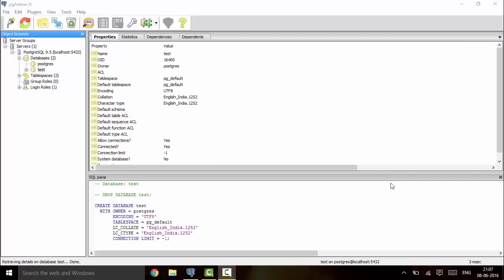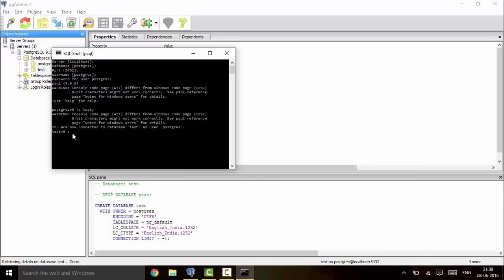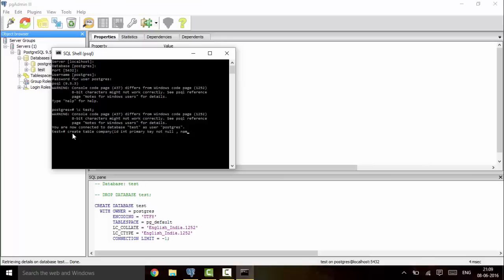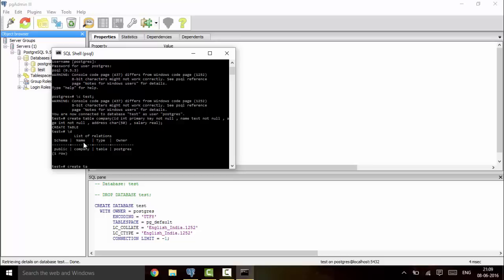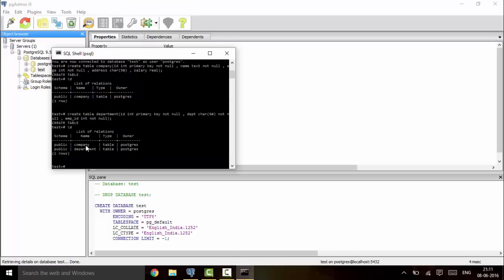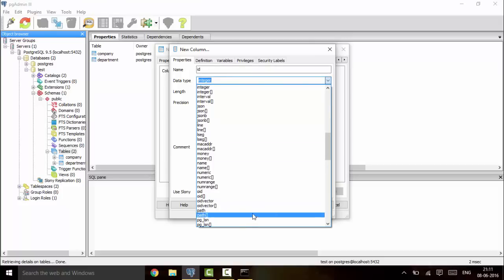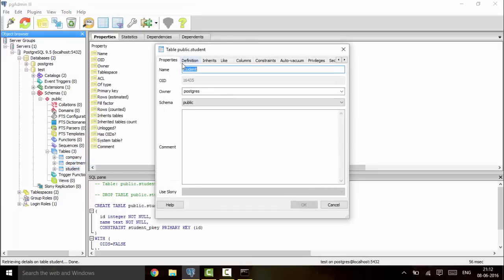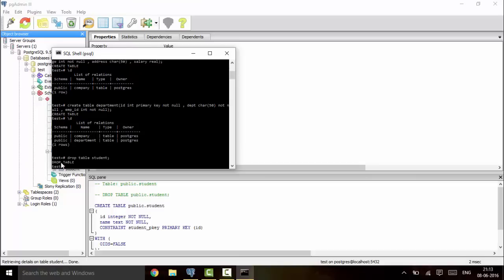Tutorial 4 - Create and Delete Table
Learn how to Create and Delete Tables in PostgreSQL.